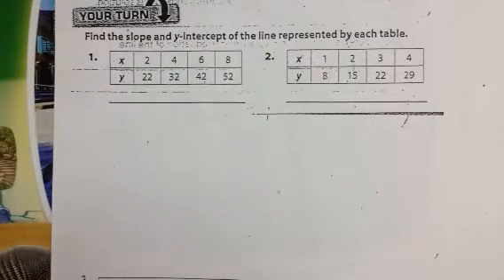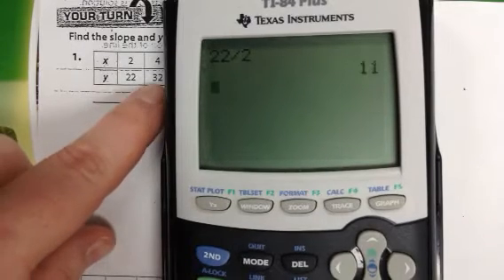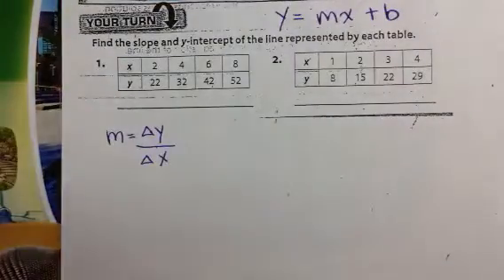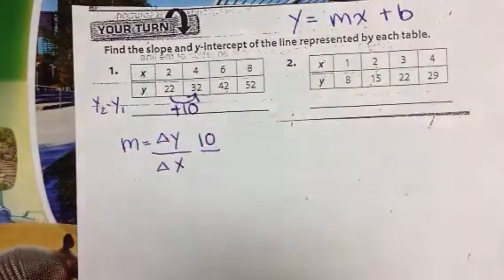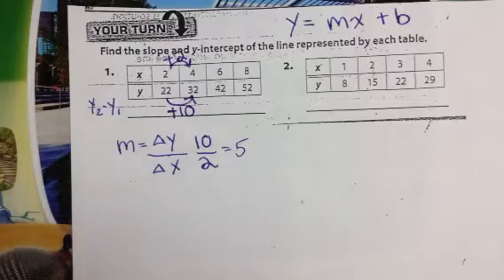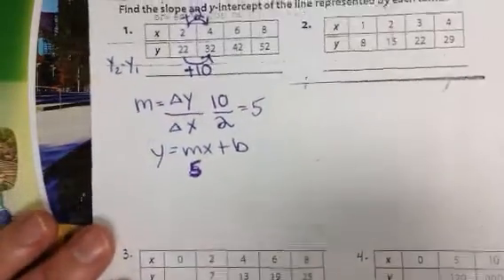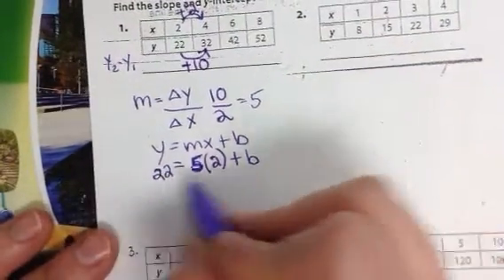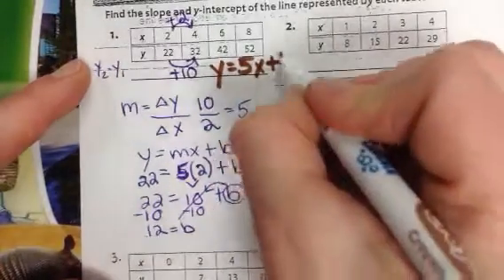Writing y=mx+b for tables